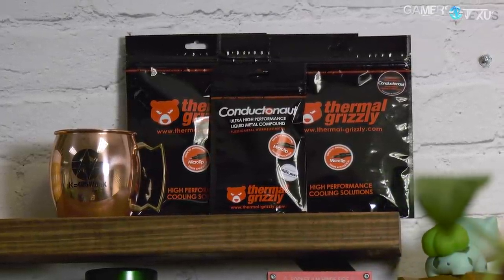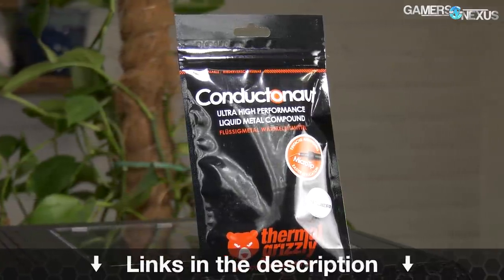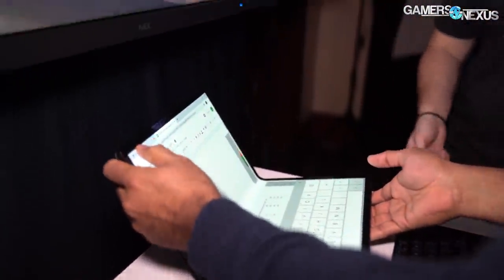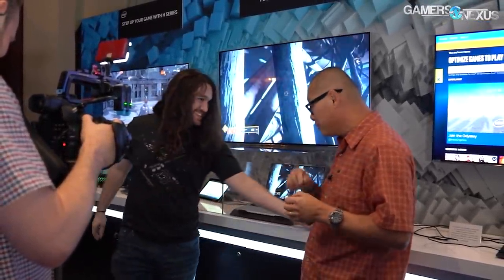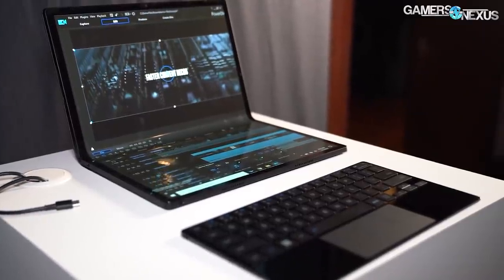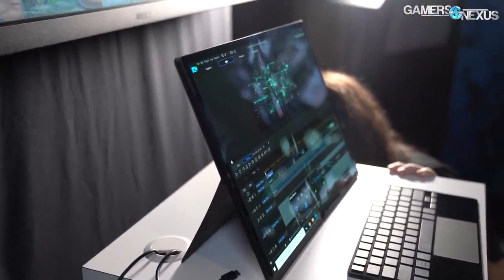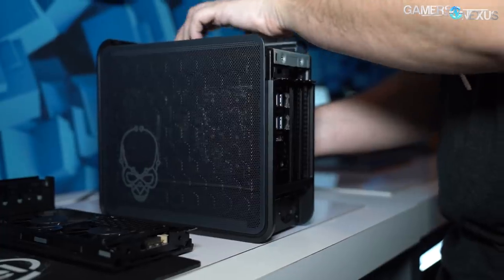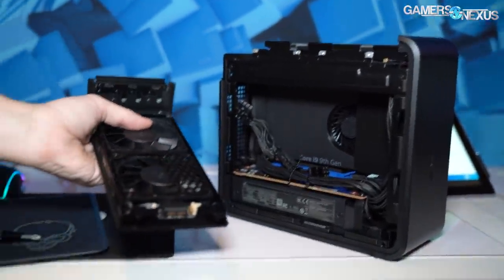Intel DG1 Xe GPU & Our Sneaky Benchmark: Mixed First Impressions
In this video, we use a high FPS camera to capture the playback of Intel's new DG1 Xe GPU at CES2020, then we counted the frames to determine FPS in Destiny 2 at 1080p/low.

The Intel DG1 Xe GPU was shown in a Tiger Lake laptop at CES, but a DG1 GPU has also been attached to PCIe cards -- Intel's first video cards in the modern era -- for use by software development and debug teams. In this video, we show some early numbers for the DG1 in Destiny 2 at 1080p/low, talk the Intel Ghost Canyon NUC, and show a curved screen.

Host, Reporting: Steve Burke
Additional Benchmark Analysis: Patrick Lathan
Video: Andrew Coleman, Keegan Gallick